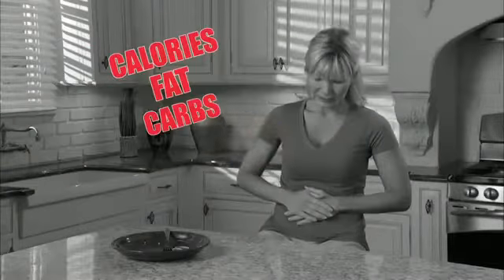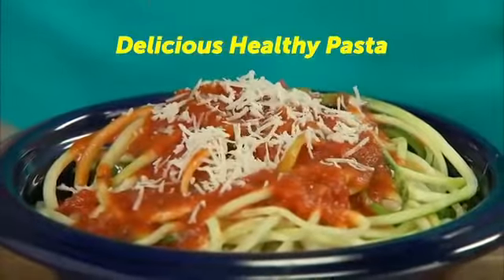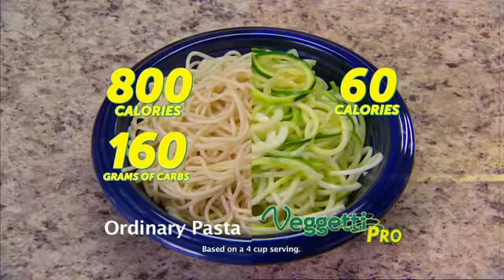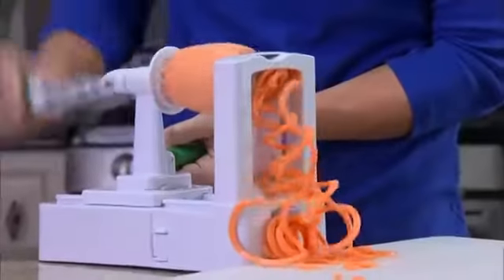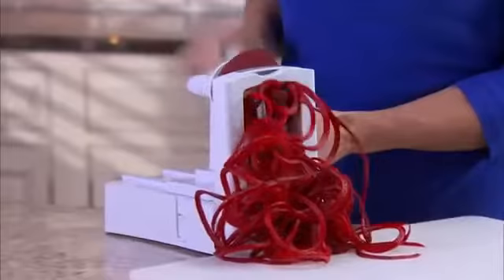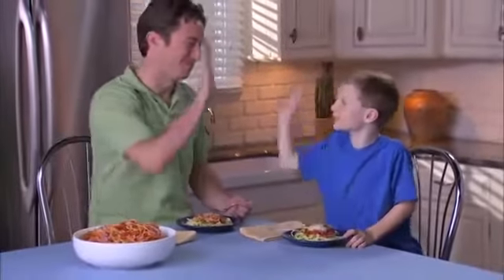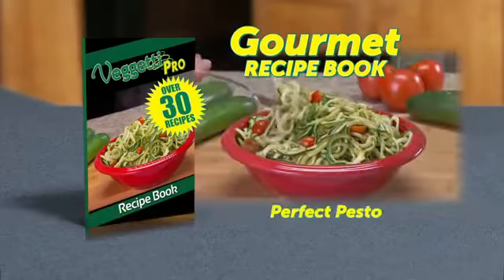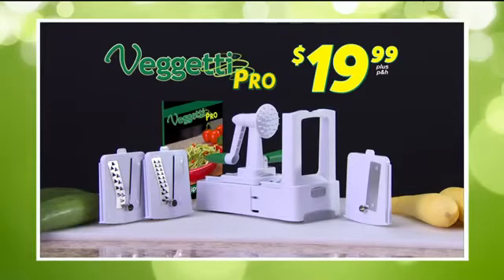Veggetti Pro - As Seen on TV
Enjoy your meals the healthy way! Veggetti Pro is the fast, easy way to turn veggies into delicious spaghetti in seconds! Zucchini and squash are healthier than traditional pasta and have a delicious taste and perfect texture when sliced in the Veggetti Pro!